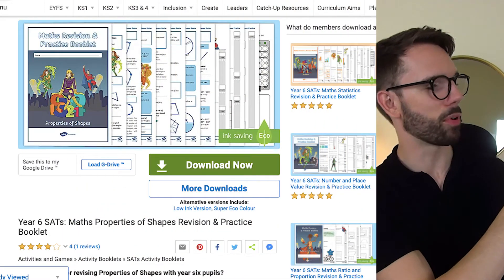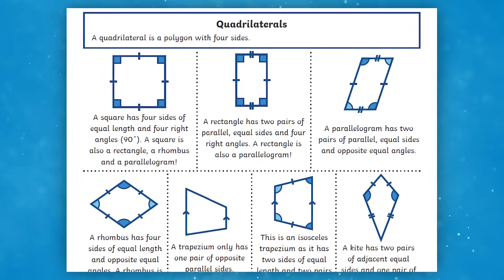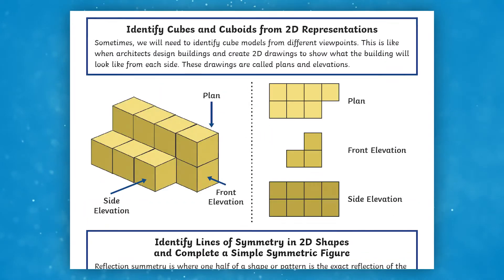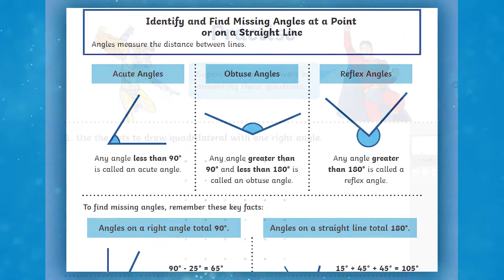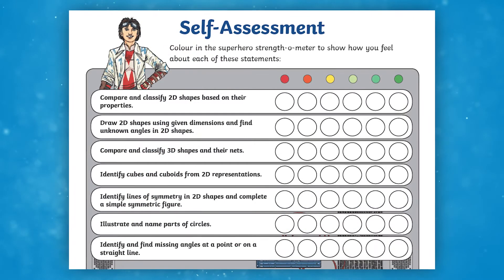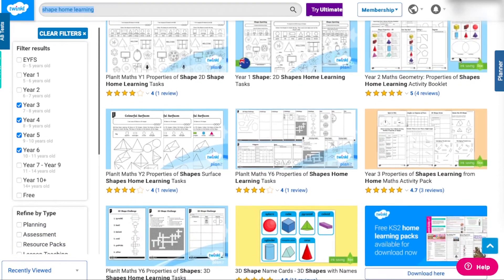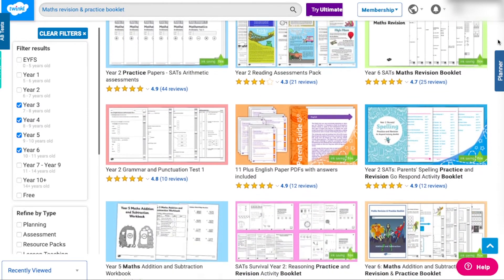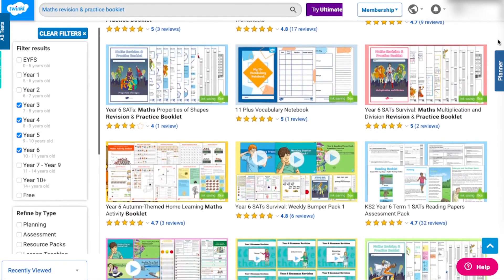Year 6 SATs Maths Revision Resources: Shapes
In this video, Twinkl Teacher Arthur, showcases how to use our Year 6 SATs: Maths Properties of Shapes Revision & Practice Booklet Using this resource is a fantastic way for your Year 6 children to revise their shapes knowledge in preparation for the SATs test.

0:00 Introduction
0:16 Content overview
1:17 How is this resource useful?
1:28 Alternative resources
1:38 Who would benefit from this resource?
1:52 Other revision booklets and outro